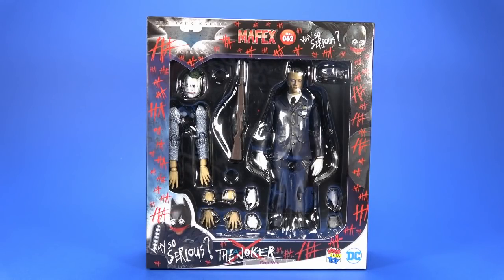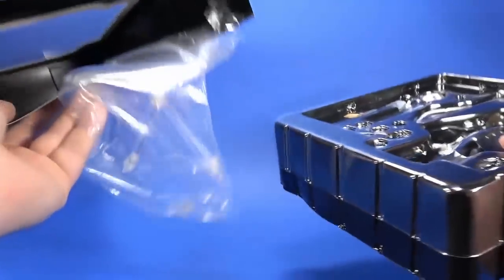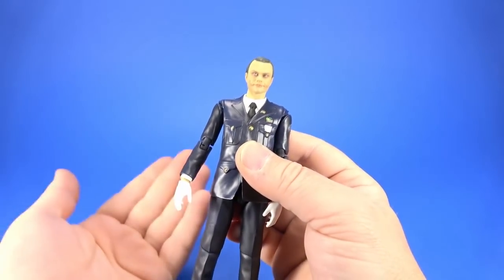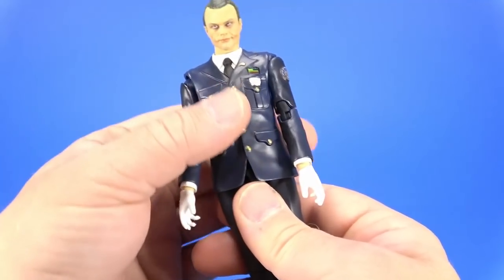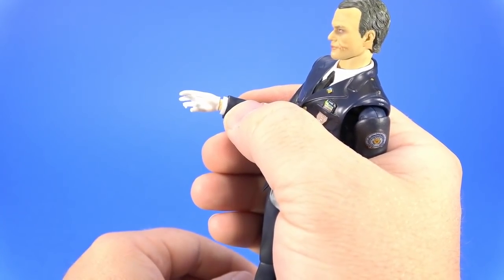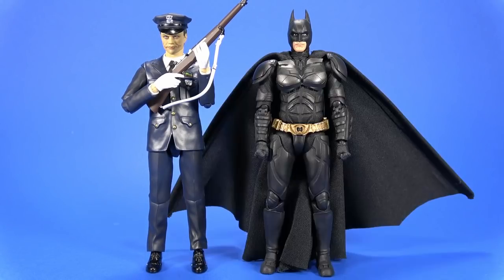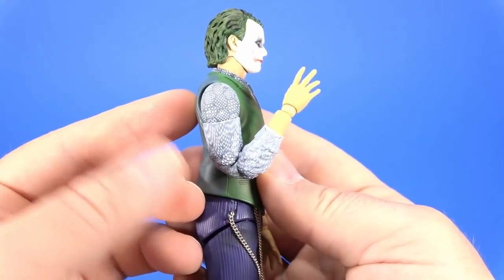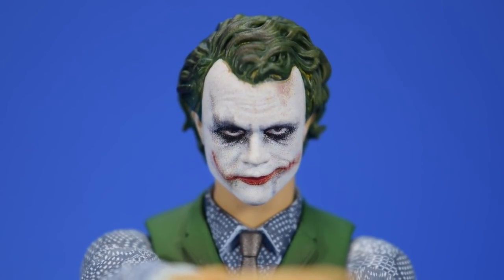MAFEX Joker (cop version) The Dark Knight Trilogy Medicom Review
Haha, just like the last MAFEX review, my exposure is off again. Some men just want to see the world burn. But here's the Medicom The Dark Knight Trilogy cop version of Joker, who includes accessories for the previous Joker 2.0. Someday I'll learn this camera...